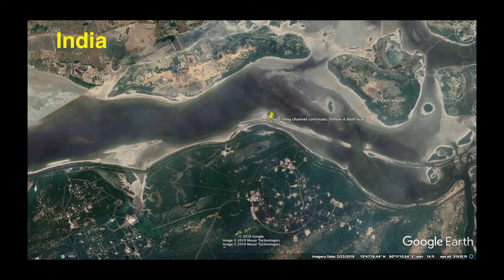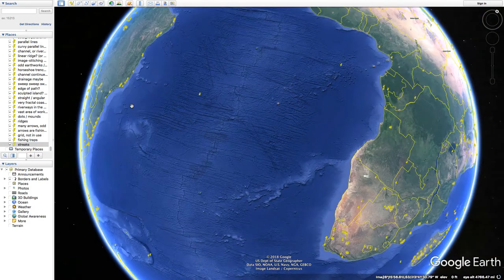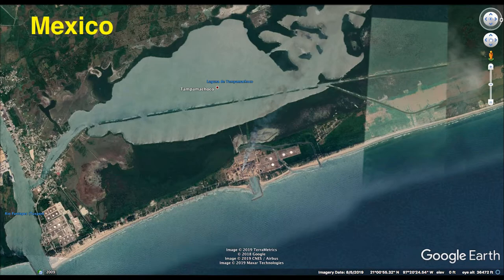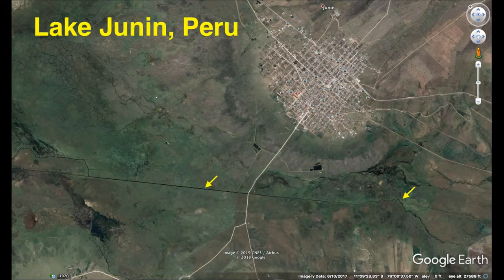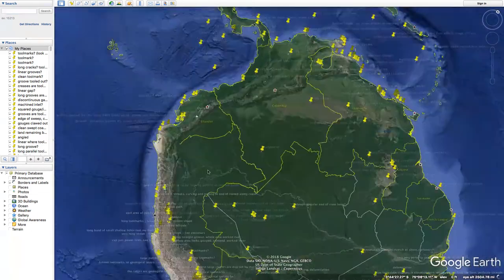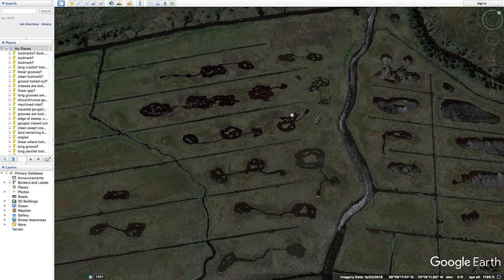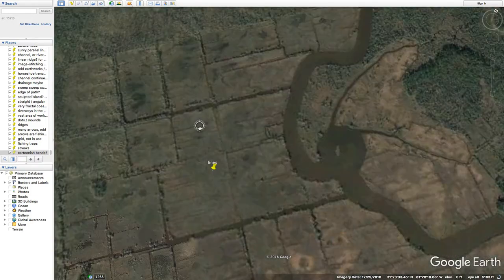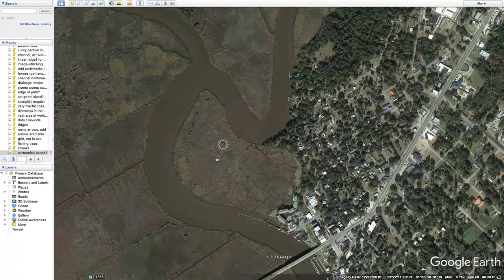"Out-of-place Channels" (p.4) - The Various Types of Anomalies on Earth's Surface